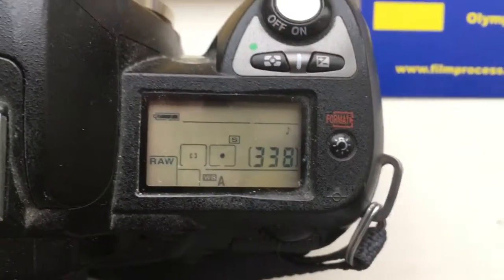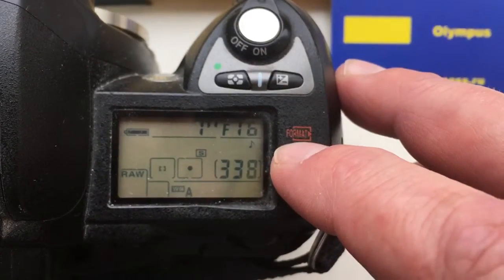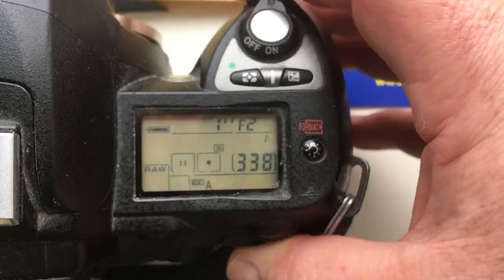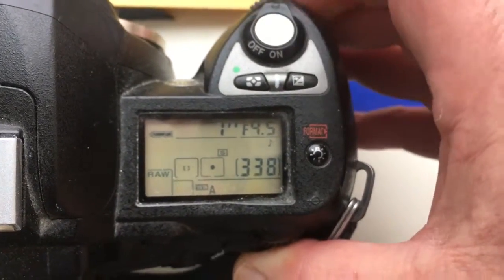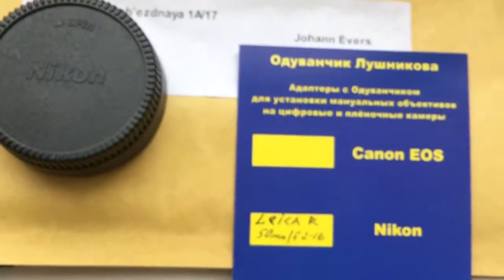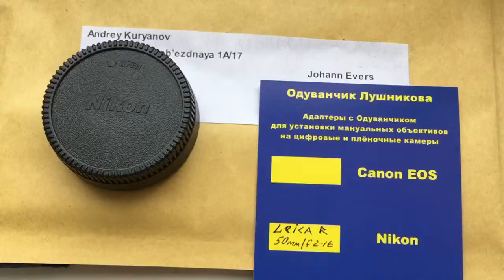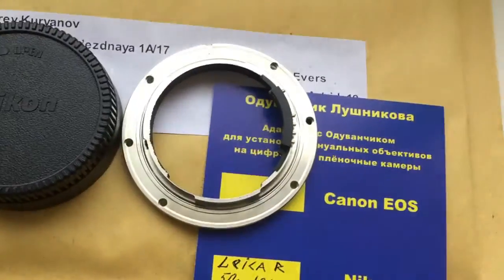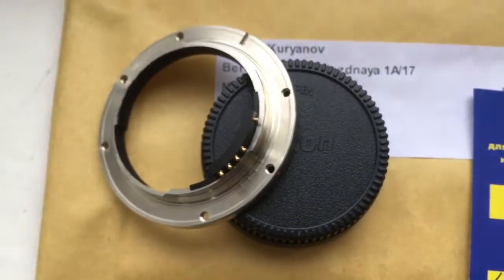For Johann E.2.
Leica R-Nikon with programmed chip dandelion 50mm/f2-16.